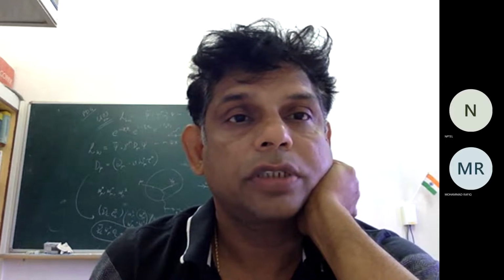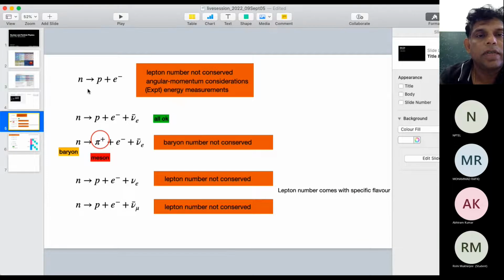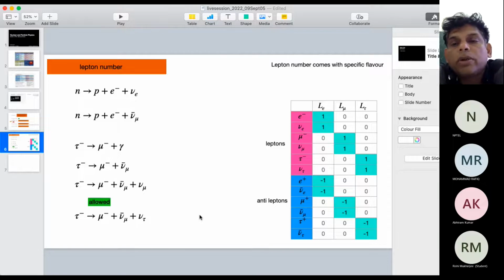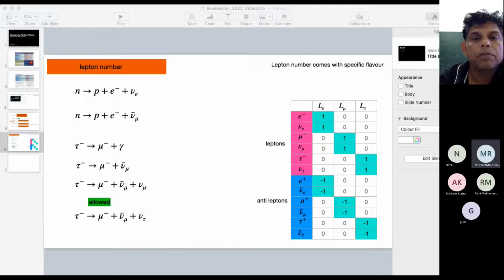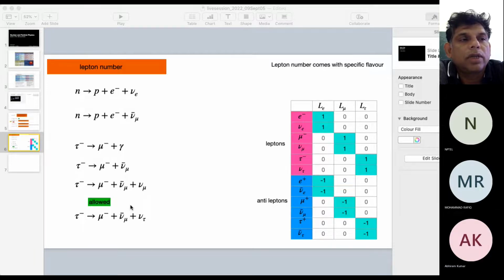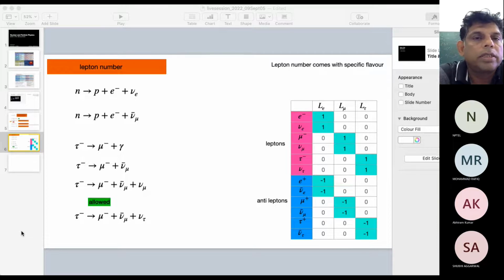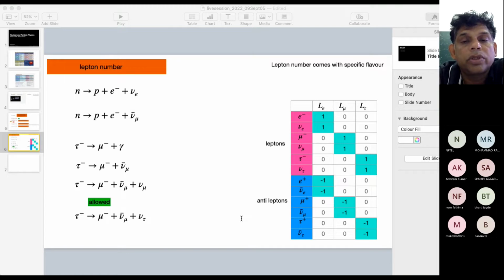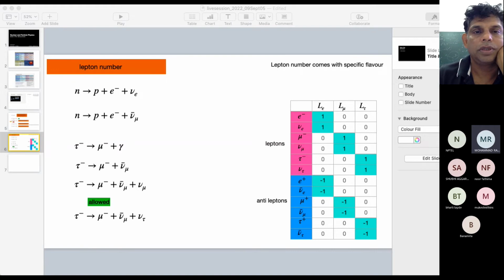Nuclear and Particle Physics - MOOCs Live Session II, July 2022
Prof. Poulose Poulose
Department of Physics
IIT Guwahati